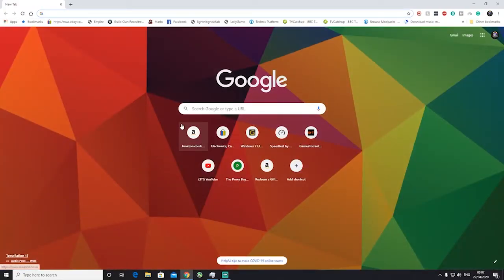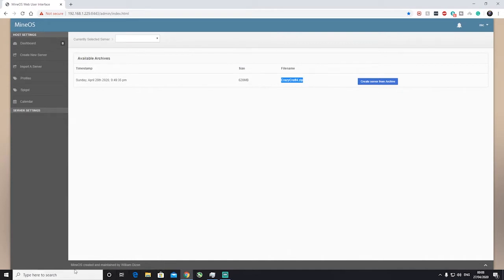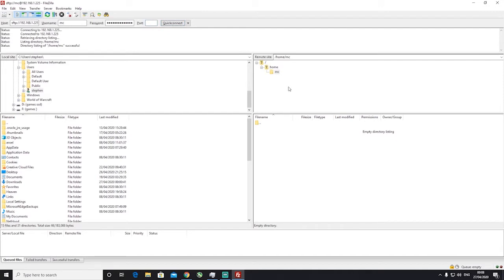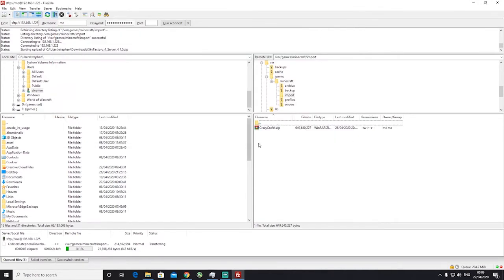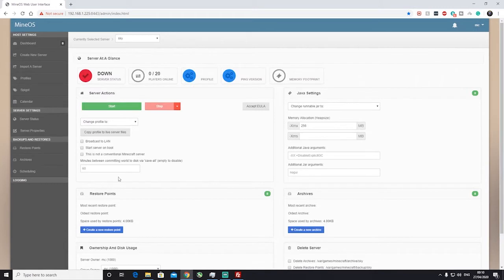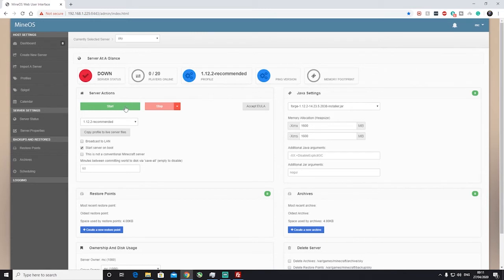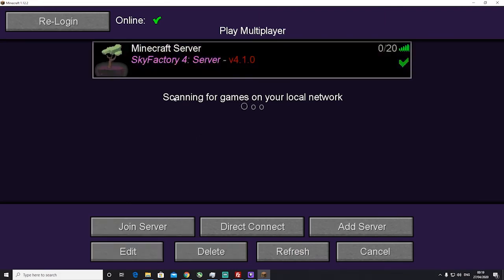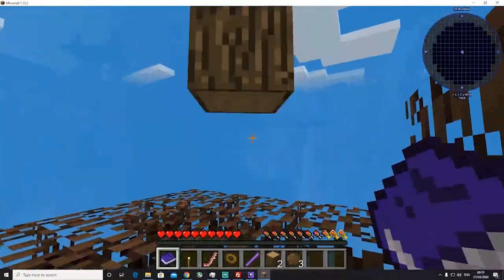How To Import A sever into Mine-OS(Minecraft server )